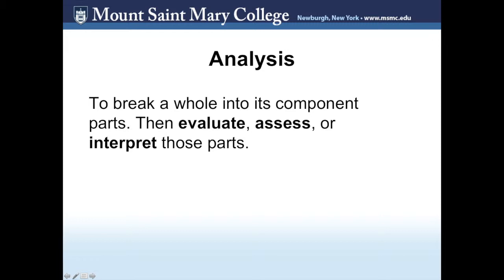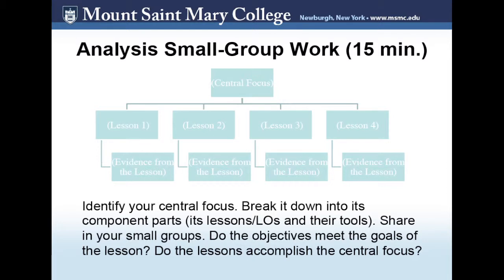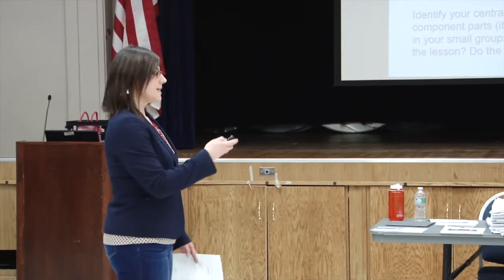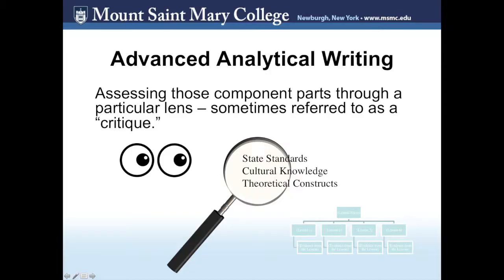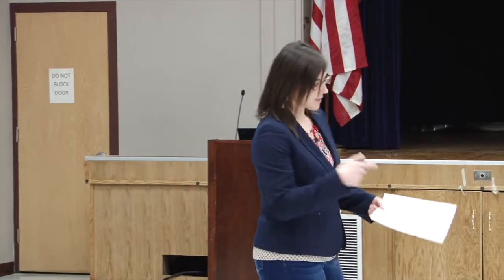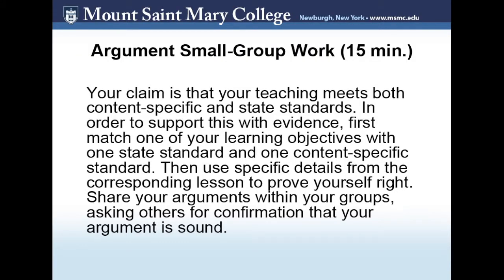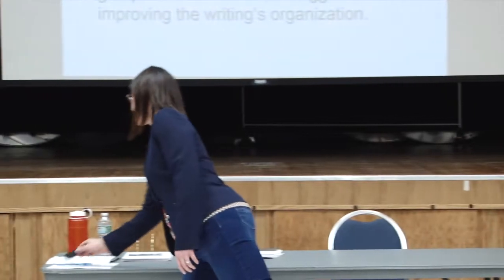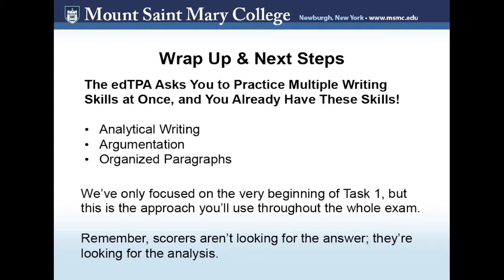Writing Center edTPA